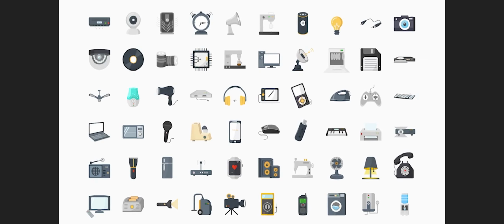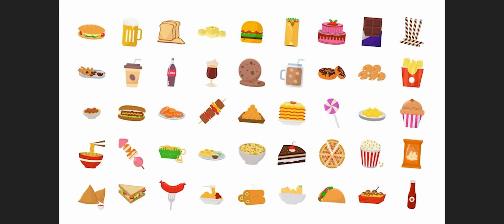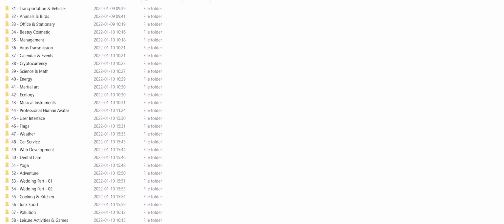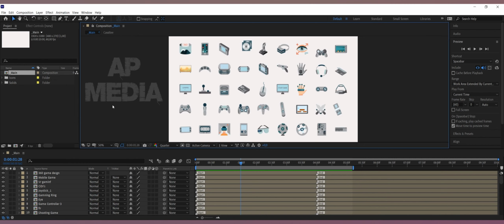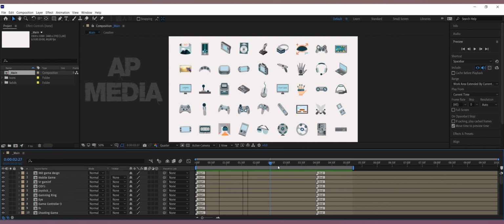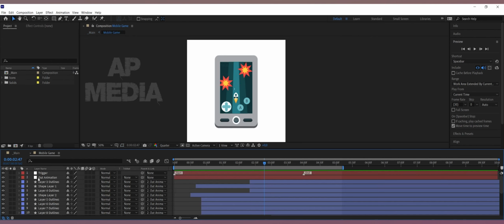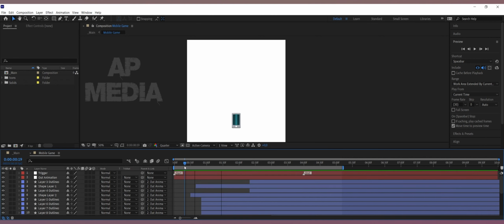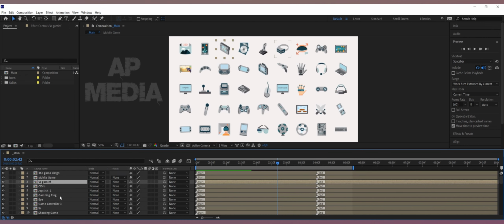How to create 5000 Different Icons + FREE Project | Tutorial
In this tutorial, you will find out, how to create 5000 Different Icons with 100 different categories in After Effects, which you can use in your video or somewhere else!

Easy, fast and beautiful!

Notice! This will work fluently only on Adobe After Effects.